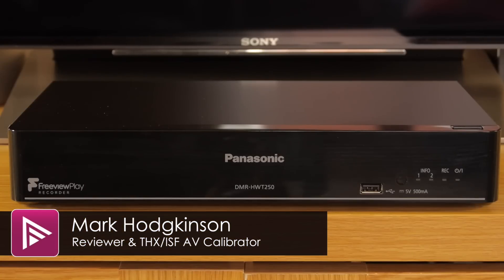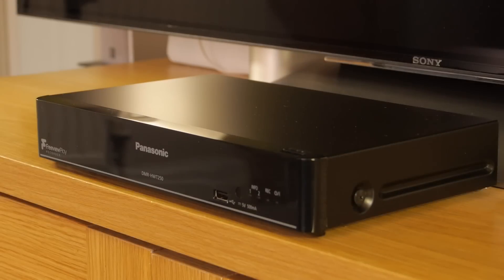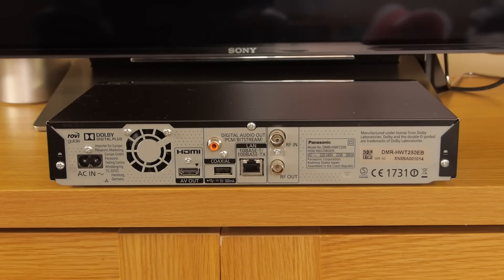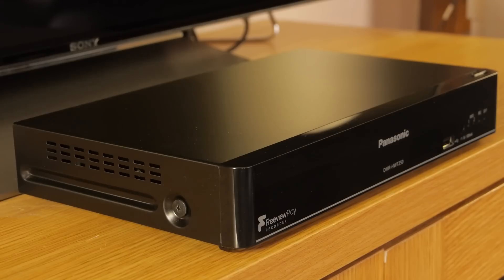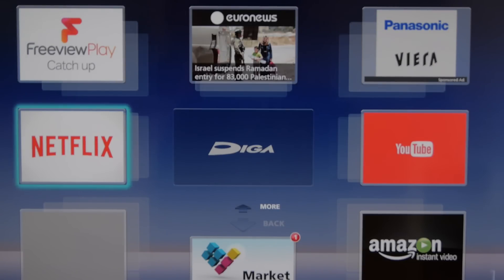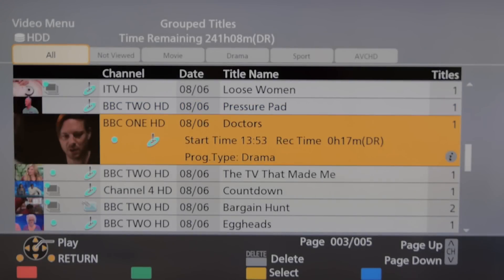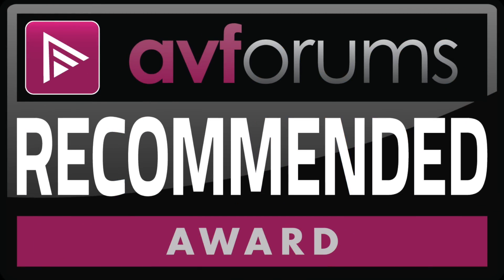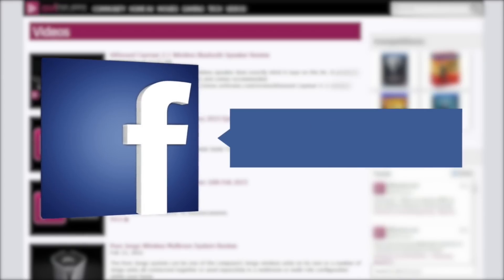Panasonic HWT250 PVR Review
Panasonic's mid-range PVR packs in a lot of features, including TV Anywhere, 4K video playback, Freeview Play and a range of streaming apps but some of the old niggles remain.